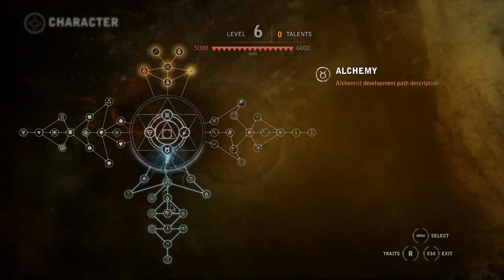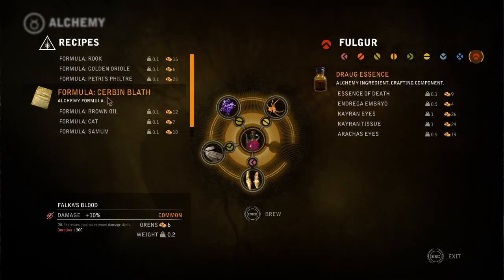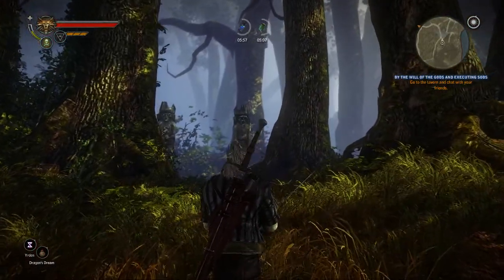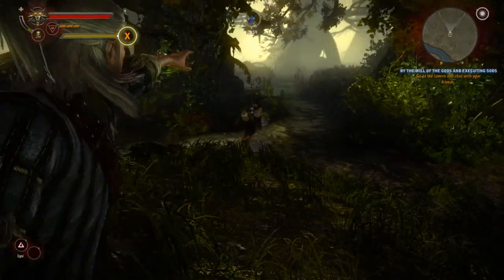The Witcher 2 - Combat Overview Trailer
A new trailer from the upcoming RPG!